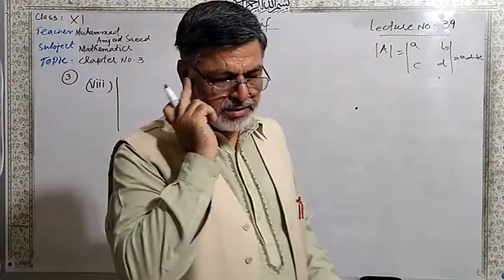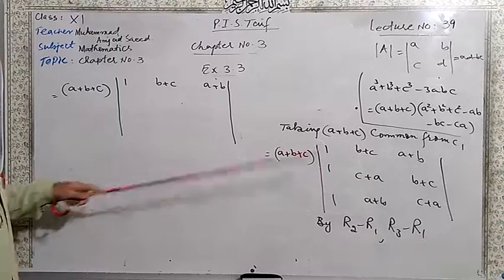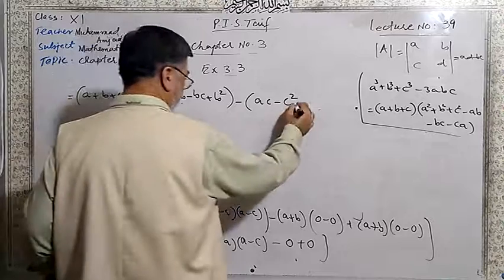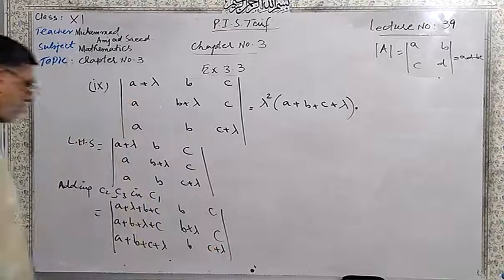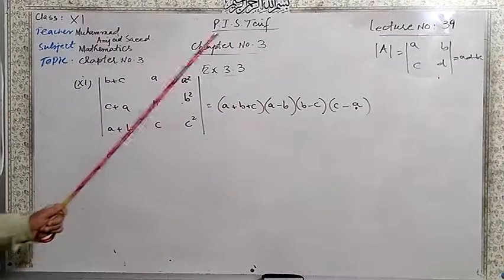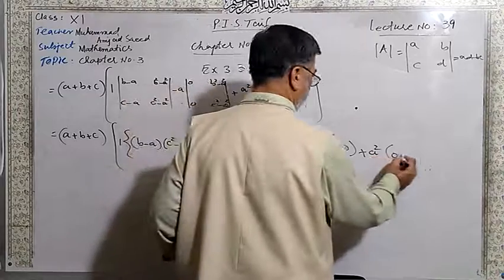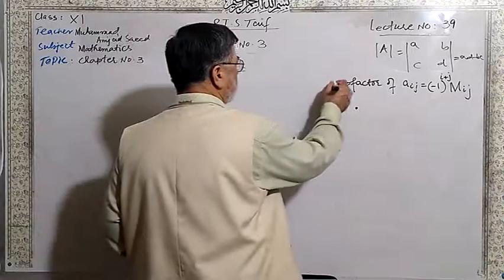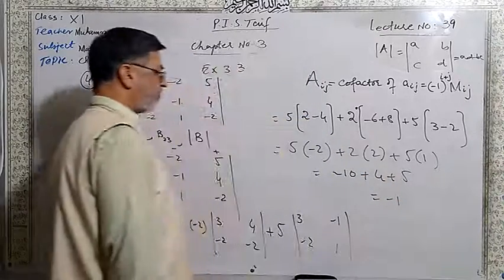Grade 11 Maths 39